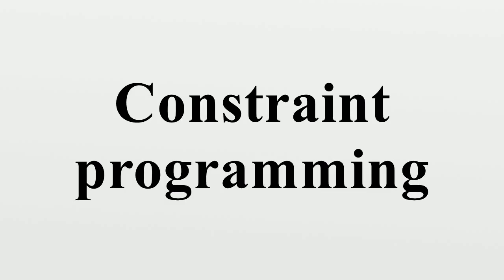Constraint programming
In computer science, constraint programming is a programming paradigm wherein relations between variables are stated in the form of constraints.Constraints differ from the common primitives of imperative programming languages in that they do not specify a step or sequence of steps to execute, but rather the properties of a solution to be found.